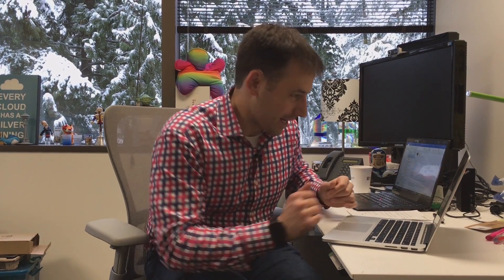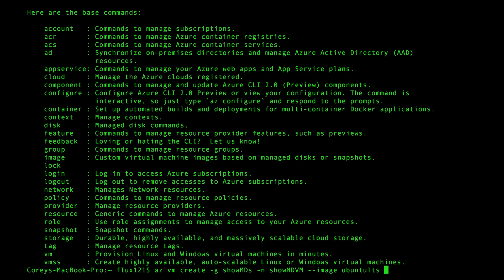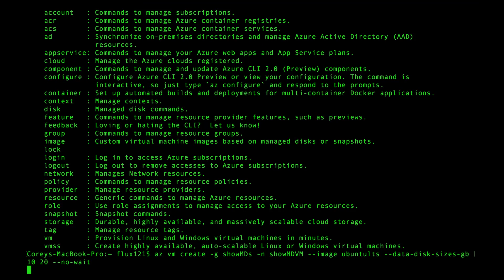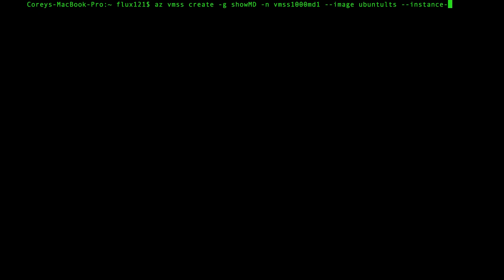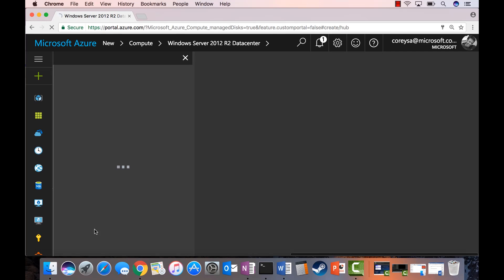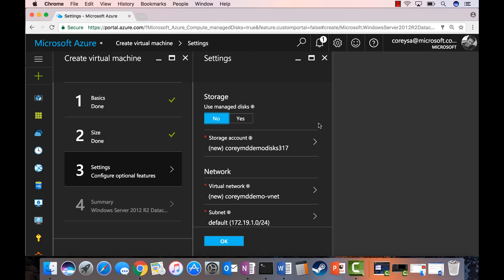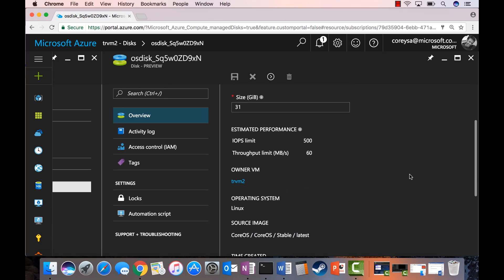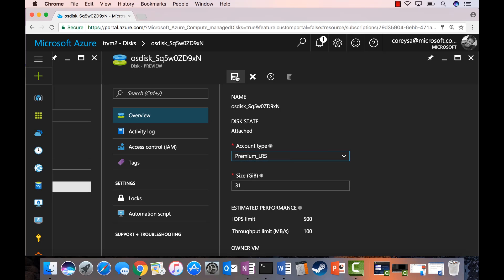Azure Managed Disks Demo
Corey Sanders shows you the new Managed Disks capability in Microsoft Azure. Learn more about enterprise cloud strategy and download this ebook